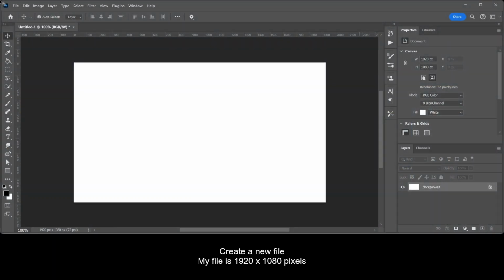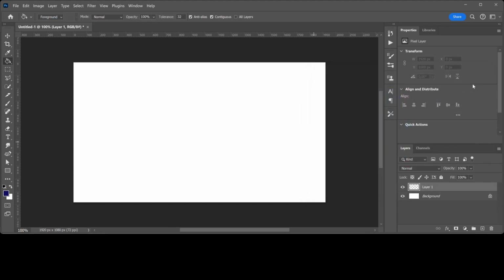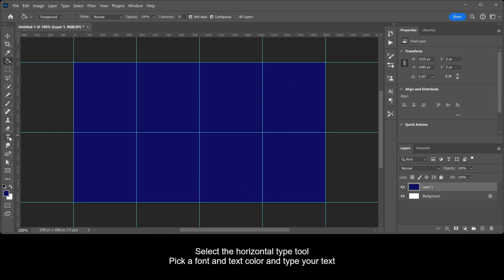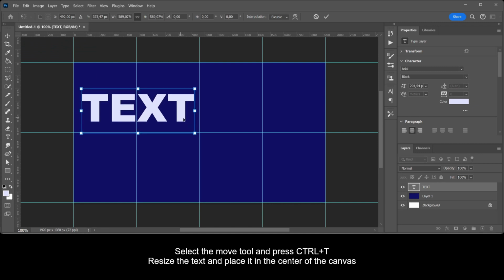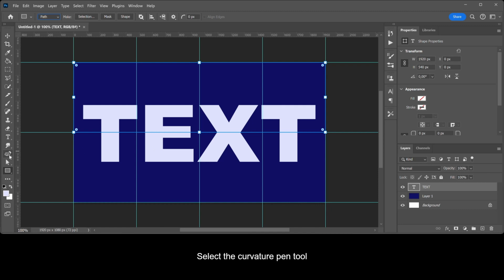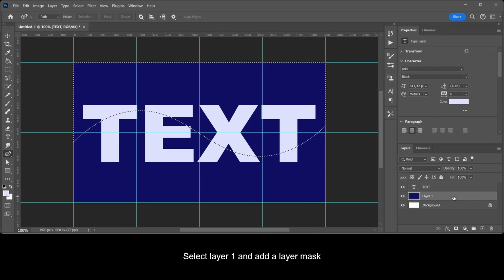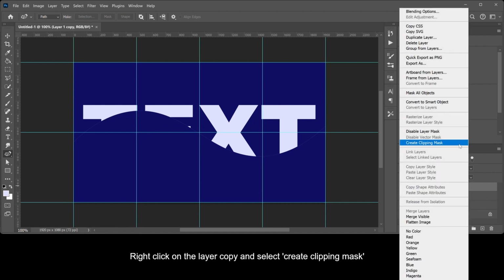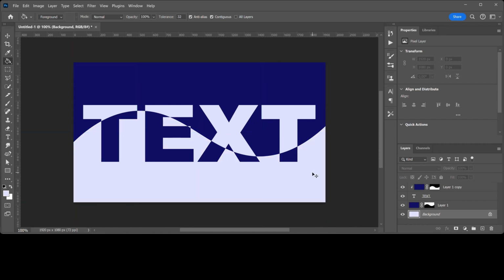Split color text and background (with wave effect) | PHOTOSHOP TUTORIAL - TEXT EFFECT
In this tutorial I'll show you how to divide your text and background in two colors to create a split color text in Adobe Photoshop CC 2024. I will also show you how to create a wave effect.